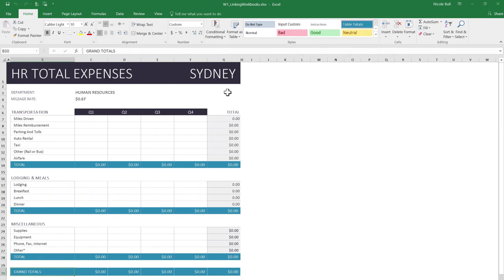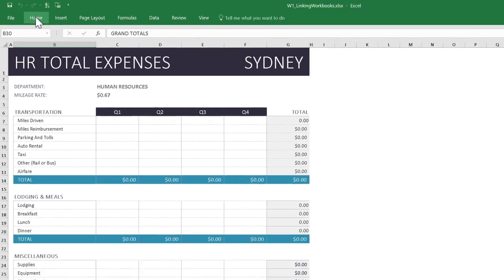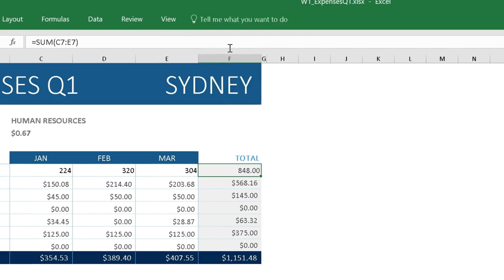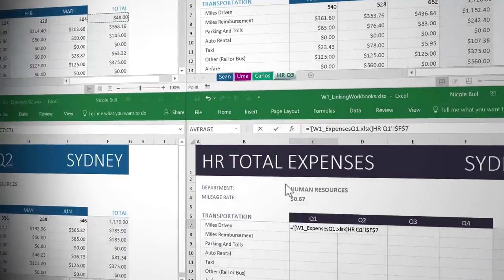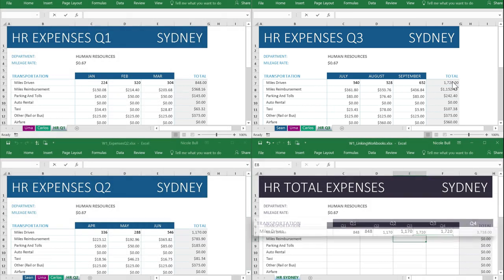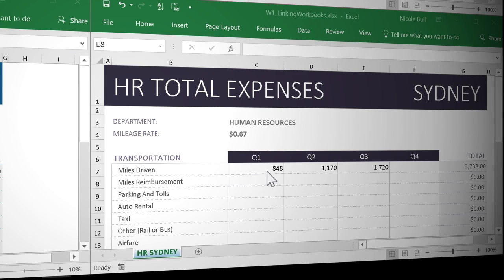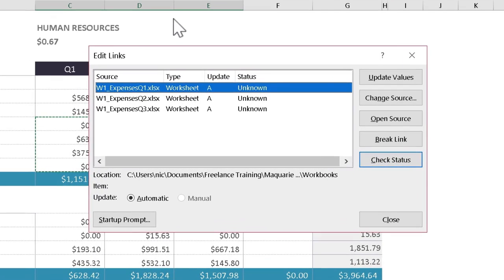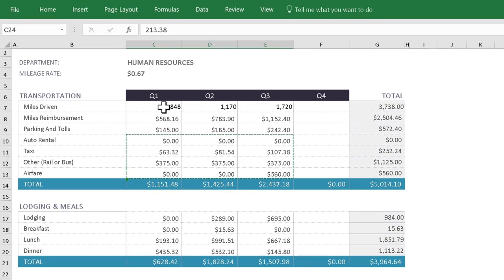Practice Video: Linking Workbooks - Excel Skills for Business: Intermediate I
Link to this course:
Spreadsheet software remains one of the most ubiquitous pieces of software used in workplaces across the world. Learning to confidently operate this software means adding a highly valuable asset to your employability portfolio. In the United States alone, millions of job advertisements requiring Excel skills are posted every day. Research by Burning Glass Technologies and Capital One shows that digitals skills lead to higher income and better employment opportunities at a time when digital skills job are growing much faster than non-digital jobs.

Intermediate Skills I will expand your Excel knowledge to new horizons. You are going to discover a whole range of skills and techniques that will become a standard component of your everyday use of Excel. In this course, you will build a solid layer of more advanced skills so you can manage large datasets and create meaningful reports. These key techniques and tools will allow you to add a sophisticated layer of automation and efficiency to your everyday tasks in Excel.

Once again, we have brought together a great teaching team that will be with you every step of the way. Prashan and Nicky will guide you through each week (and I am even going to make a guest appearance in Week 5 to help you learn about my favourite tool in Excel - shh, no spoilers!). Work through each new challenge step-by-step and in no time you will surprise yourself by how far you have come. This time around, we are going to follow Uma's trials and tribulations as she is trying to find her feet in a new position in the fictitious company PushPin. For those of you who have done the Essentials course, you will already be familiar with the company. Working through her challenges which are all too common ones that we encounter everyday, will help you to more easily relate to the skills and techniques learned in each week and apply them to familiar and new contexts.
Concatenation, Microsoft Excel, Consolization, Pivot Table, Pivot Chart
The length of the video lectures are just right and the numbers of exercises or quizzes are just right. Learned a lot of new things about Excel's functionality. A huge step from the Essentials course.,I learned a lot from this course. Before starting this course I even can't plot a simple graph for my reports but then this course helped me learning mind blowing skills. Thanks Macquarie University.